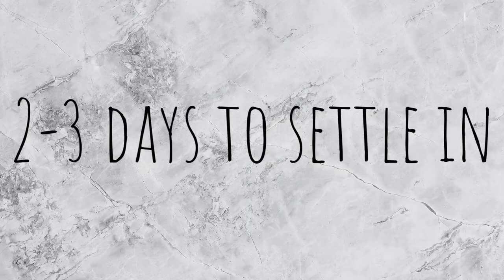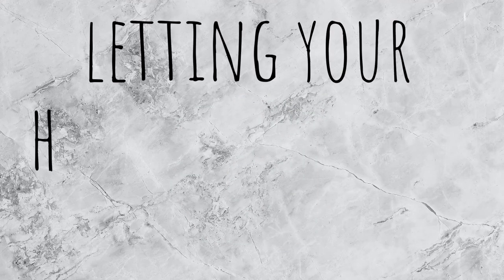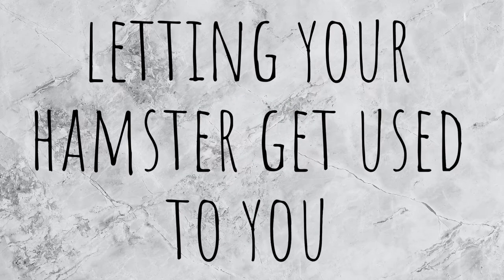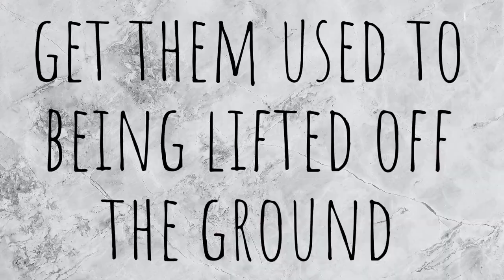How to Tame your Hamster!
8 Tips for successfully taming your hamster! 🐹 This is the way I personally tame my hamsters. 🐹 Remember to always be patient with your hamster, it might take weeks to months!!🐹

Chapters:

0:00 Intro/Subscribe
0:25 2-3 days to settle
1:06 Nightly cage maintenance
1:18 Getting your hamster used to your SCENT
1:30 Establish a routine
1:42  Use treats often
1:54 Letting your hamster get used to you
2:13 Lift of the ground
2:44 Use a bonding system
3:26 Outro/Subscribe